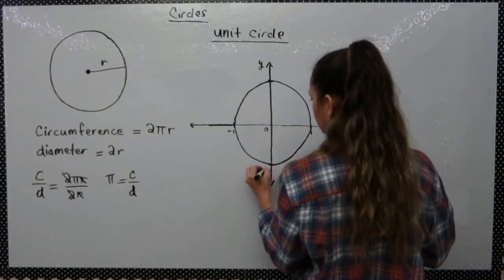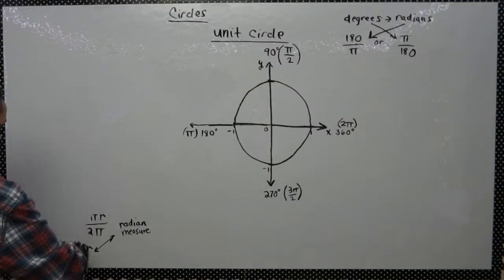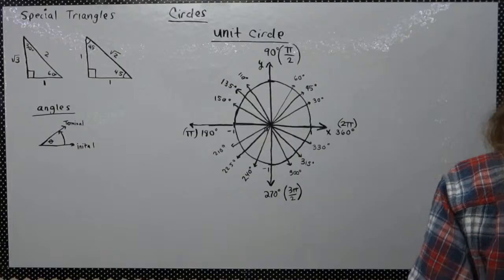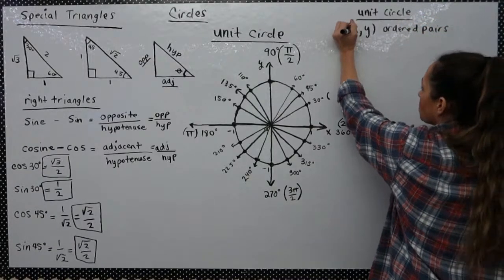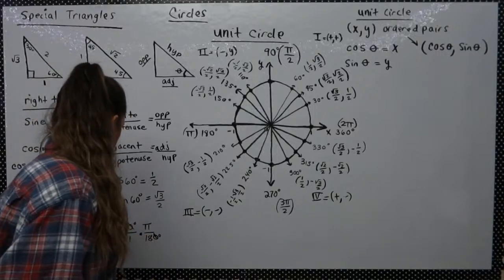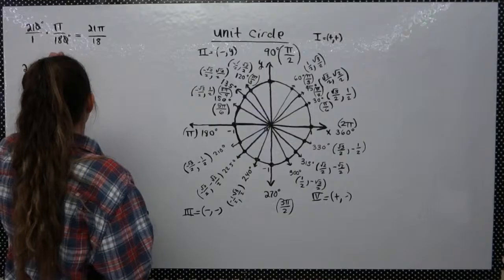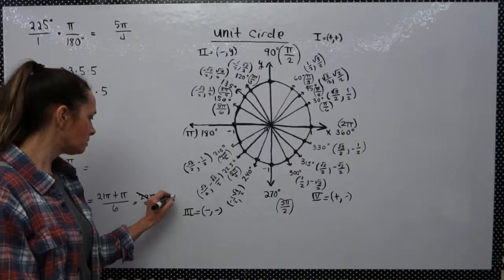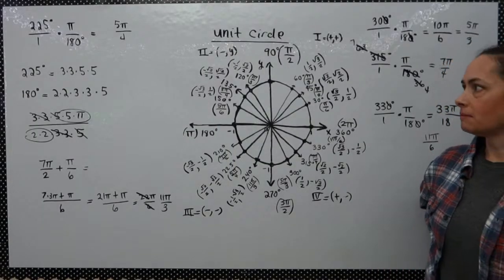Live Math Tutoring(1/26/26)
This is a live tutoring session for math students. Post your math questions in the chat.